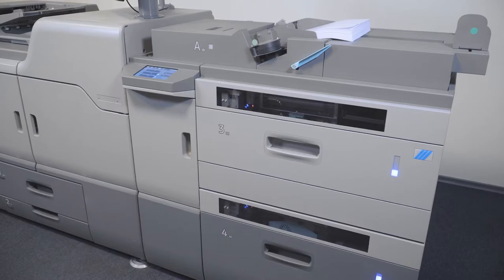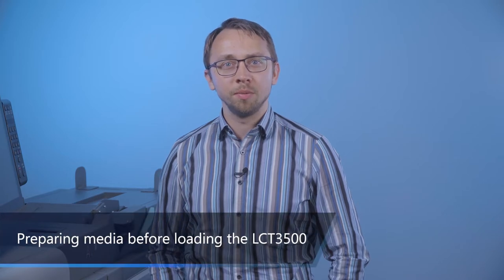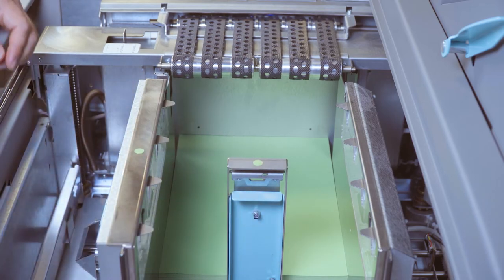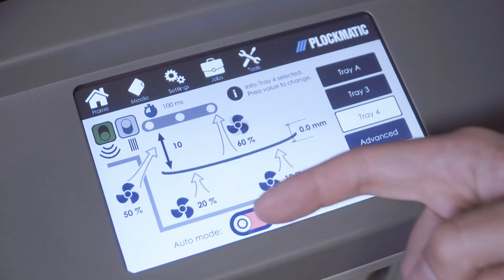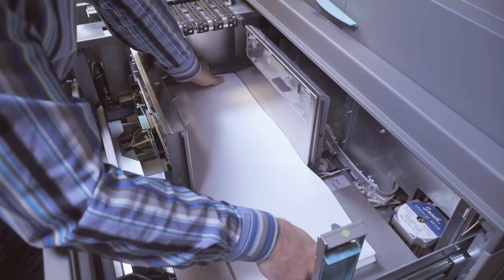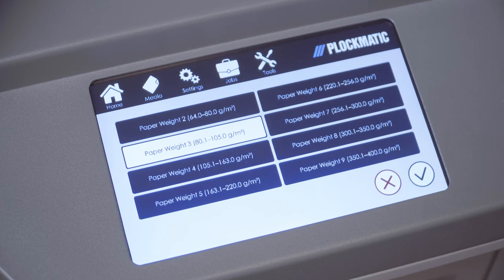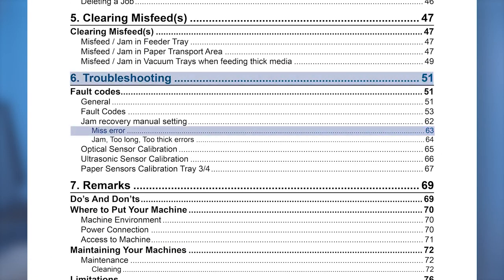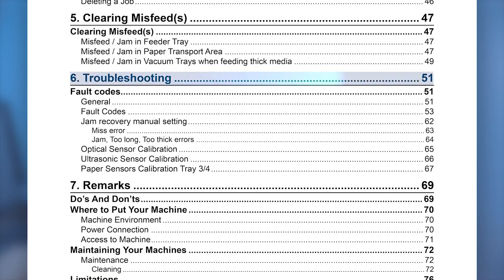Operator Guide Video LCT3500